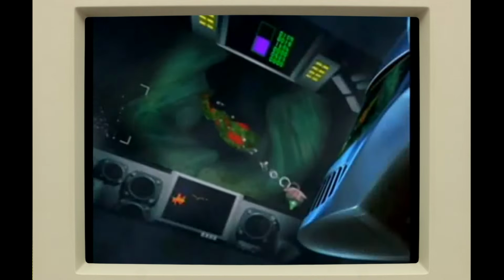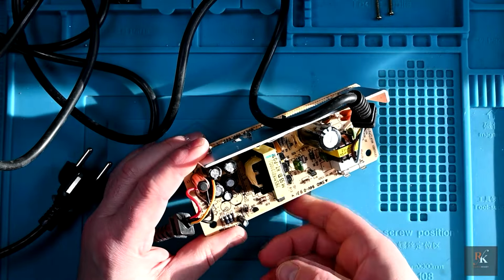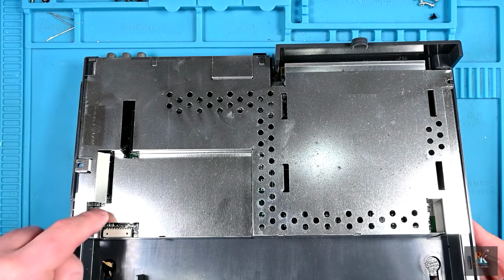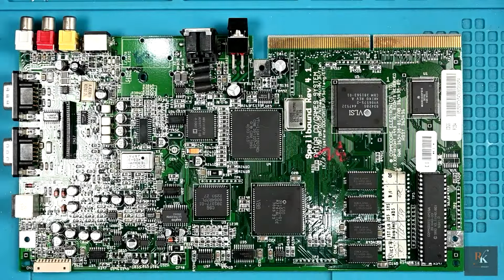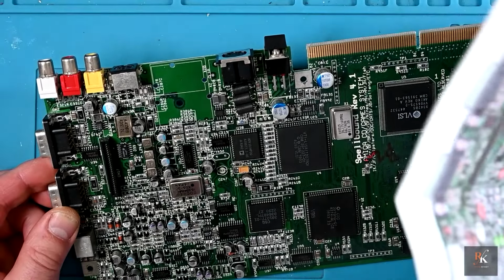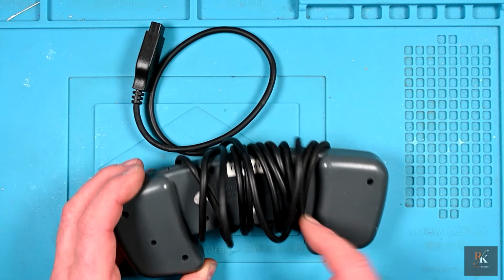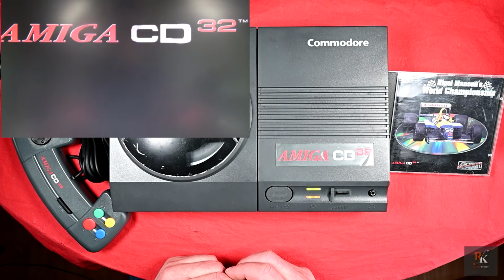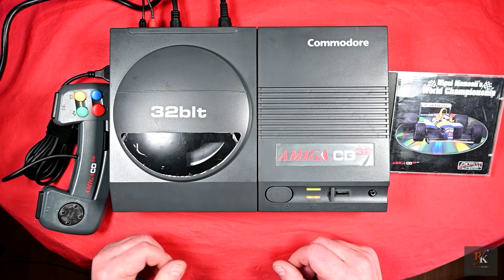Repair/Restoration: Commodore Amiga CD32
Finding a bargain these days can be hard, however a decade or more go, people were virtually throwing this stuff out. Scary how time have changed in such a short space of time!

I bought this while out at a 'vide grenier' in France (think Car Boot sale and you are part of the way there) and it was boxed, came with all original parts, an extra Competition Pro controller and listed as 10 games. And the price? Try €15 (£17.82 or $22.57US today).

Knowing the tendancy for the caps to leak causing massive trace damage, it was high time I extracted the proverbial and got this future proofed.

Thumbnail background created using MidJourney

00:51 Advert
01:52 Intro
04:52 PSU
06:12 Initial Disassembly
10:36 Mainboard
13:03 Mainboard Recapping
17:28 CD Drive
19:39 Re-Assembly
20:33 Controller
23:19 Testing

  2.2uf 50v  x 1
  47uf  400v x 1
 100uf  16v  x 2
 470uf  10v  x 1
1000of  10v  x 2

Laser - Miniature Caps

2.2uf 50v  x 1
4.7uf 35v  x 1
 10uf 16v  x 6
 33uf 6.3v x 2
 47uf 6.3v x 1
100uf 16v  x 4

Main Board

I am not and do not claim to be an official or qualified repair technician. Everything shown here is for entertainment and educational purposes only and I shall accept no liability for any damage or issues caused by copying what I do. Remember, this is done for fun and the love of doing it!

Intro (Shiny Demo) and Outro (FlippenFlappen) Chiptunes created by the talented Gasman and used with permission.

Background Music

Animated Glitch effect Fast forward media sign on circle symbol.  Stock Videos by Vecteezy